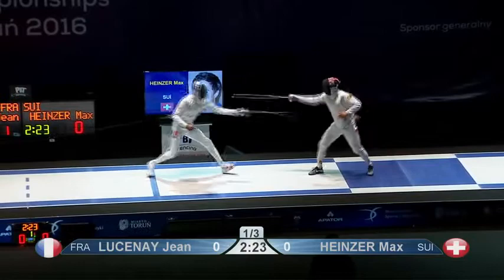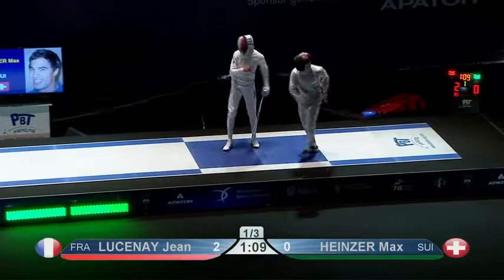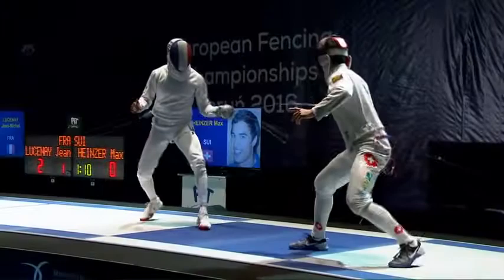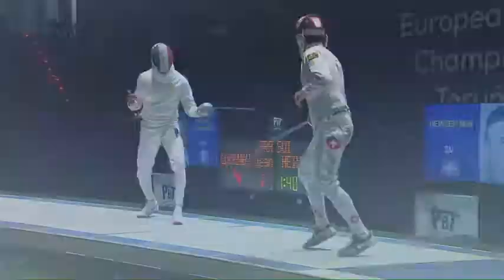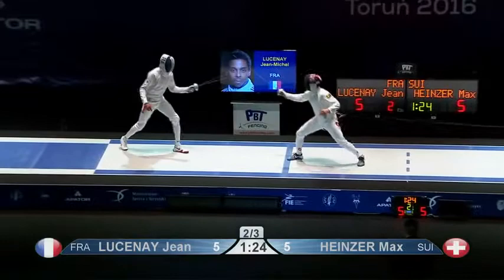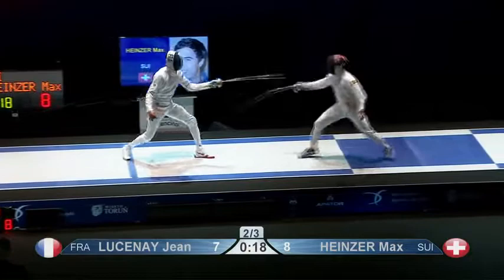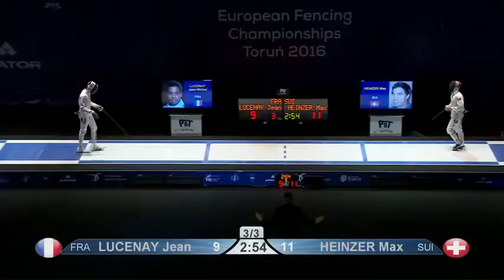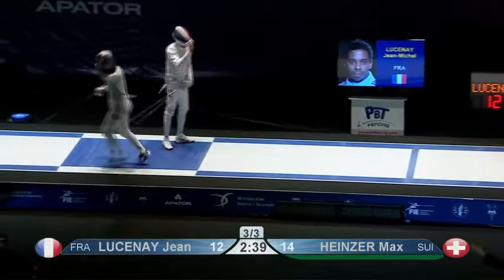CE Torun 2016 - EH 1/2 Lucenay (FRA) vs Heinzer (SUI)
Championnats d'Europe d'escrime Torun 2016
1/2 finale épée hommes : Jean-Michel Lucenay (FRA) vs Max Heinzer (SUI)